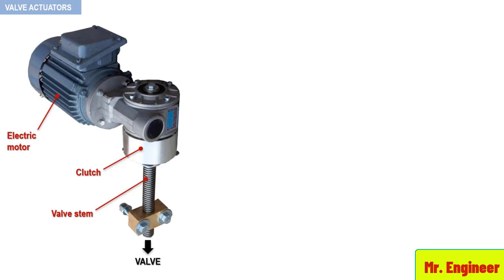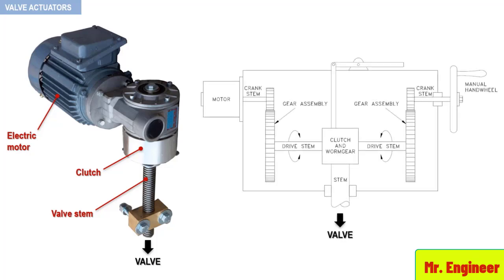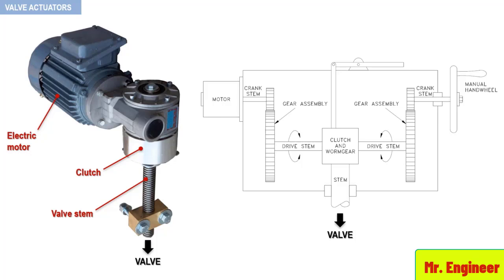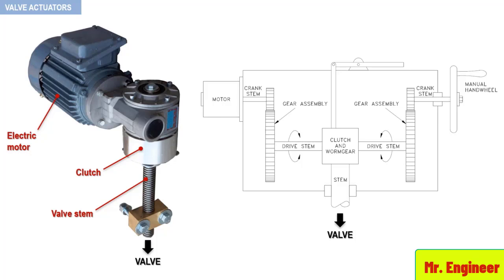Electric Motor Actuators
An electric actuator is a mechanical device used to convert electricity into kinetic energy in either a single linear or rotary motion. It automates damper or valve in order to increase process efficiency and complexity.